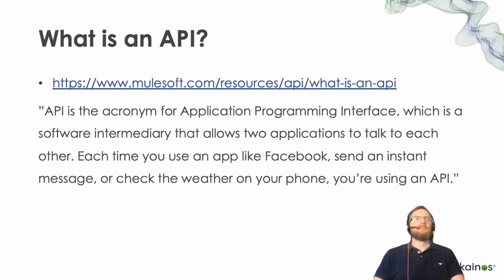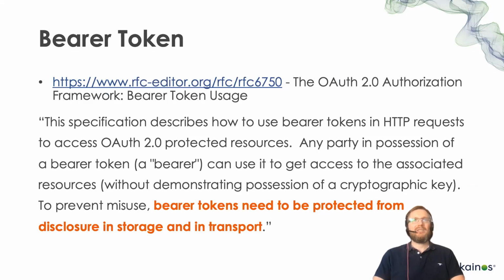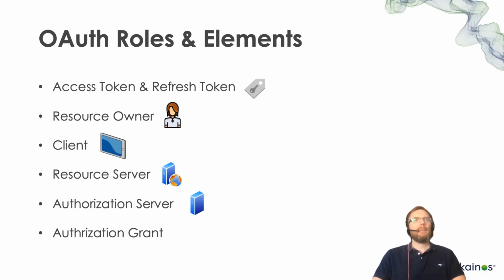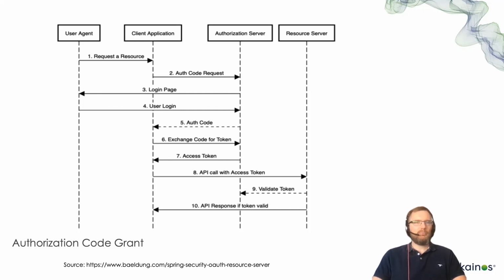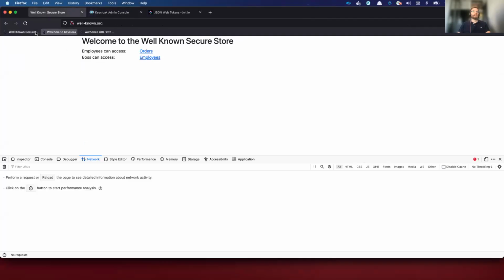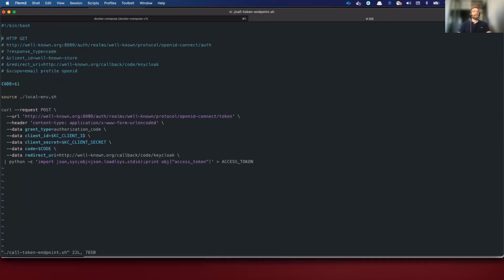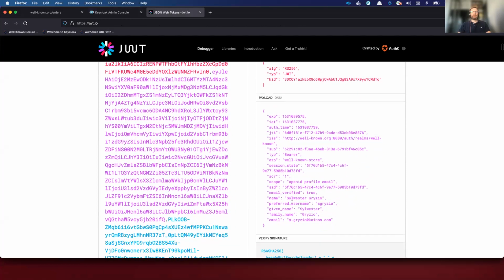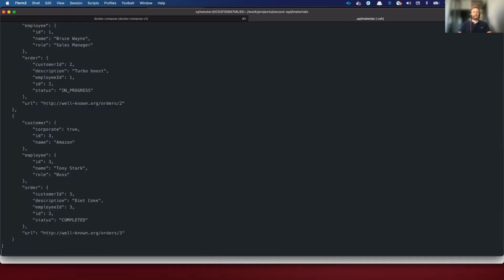Kainos Tech Space 9th Sept 21- Secure API with OAuth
Kainos Tech Space meetup session #1

Securing REST APIs with OAuth2.0 - Sylwester Gryzio

Protecting private services or applications is a must. In this session we will introduce OAuth2.0 protocol.